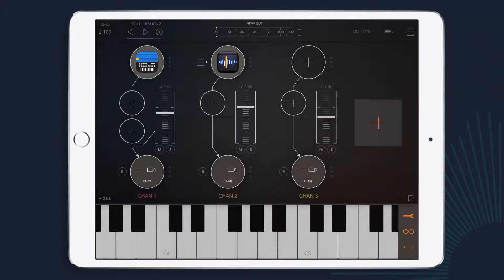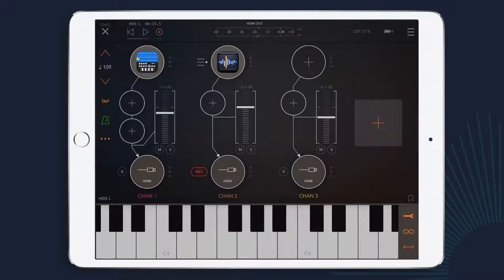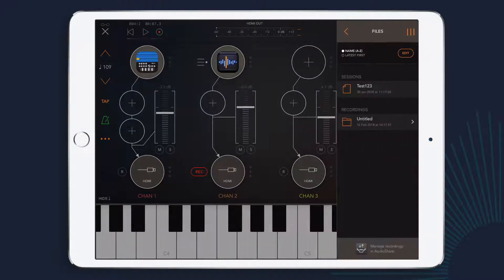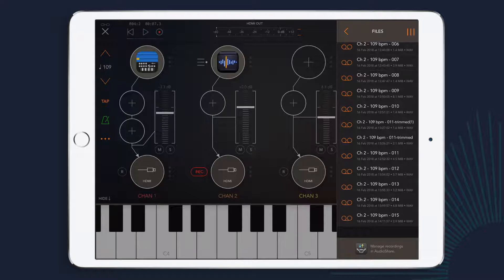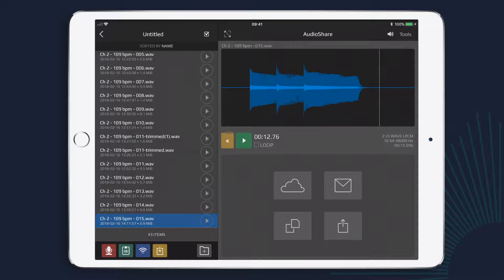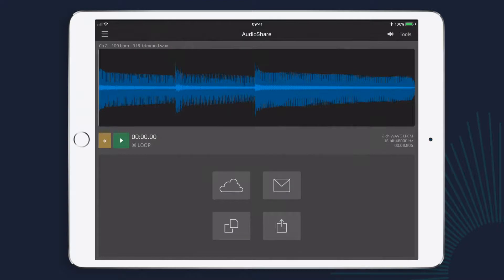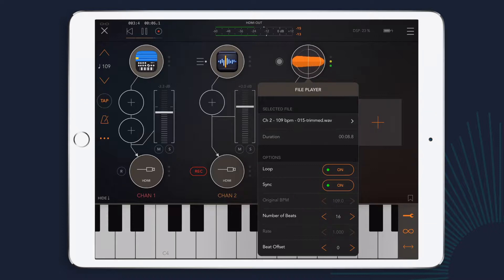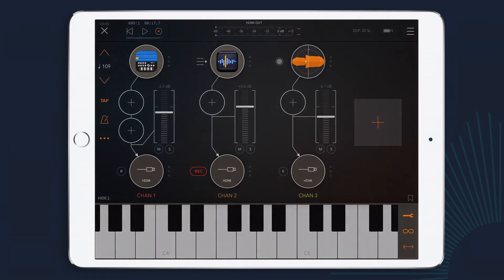AUM Tutorial || Recording and editing audio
The audio recording features in AUM are great for exporting your performances and live jams. But by making use of Audio Share, we open up a whole new realm of editing and playback possibilities. In this video, Bradley shows you how.